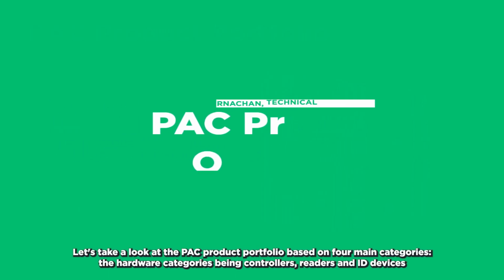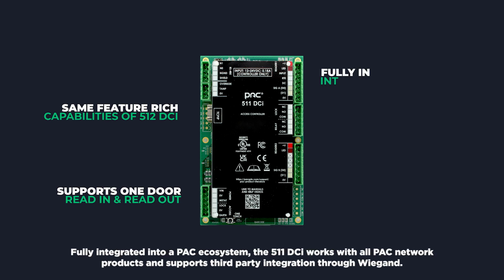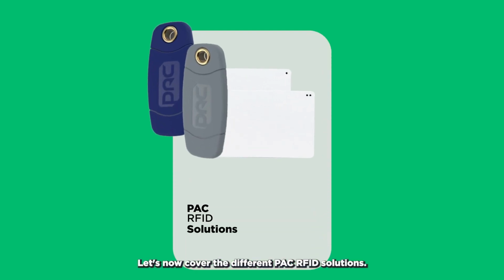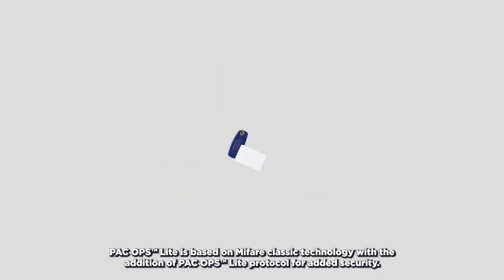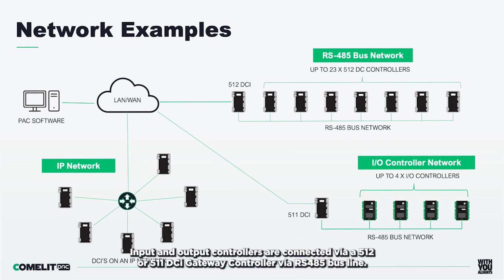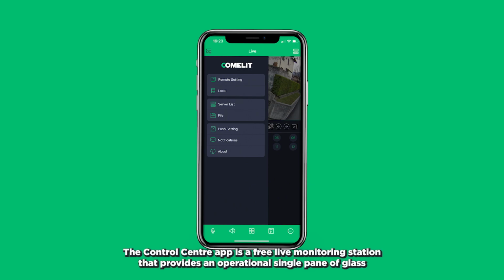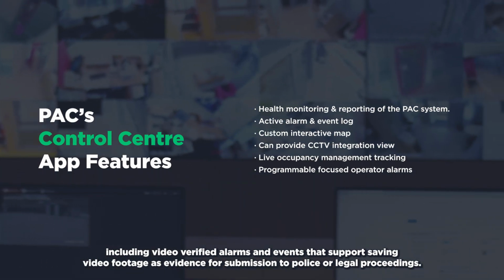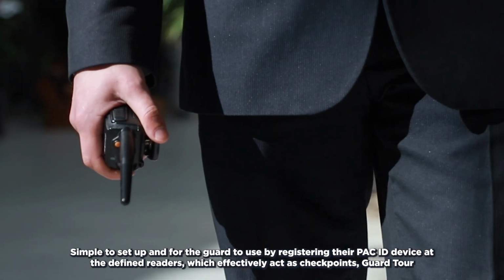PAC Product Overview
Welcome to the PAC Product Overview Video, your ultimate guide to exploring the exceptional range of products that PAC has to offer! Join us as Pete Kernachan, our esteemed Technical Trainer, takes you on a captivating journey through the innovative solutions that define PAC's commitment to excellence.

🛠️ Unveiling Cutting-Edge Technology 🛠️
Discover the forefront of technological advancement as Pete walks you through our diverse product lineup.

🔒 Elevate Your Security 🔒
In a rapidly evolving world, security is paramount. Watch as Pete delves into our array of security solutions designed to safeguard what matters most to you. Explore smart access control, advanced surveillance options, and much more, all tailored to fit your unique needs.

📚 Expert Insights with Pete Kernachan 📚
As your guide, Pete Kernachan brings a wealth of expertise to the table. With years of technical training experience, Pete's insights shed light on some of the features and benefits of each product, empowering you to make informed decisions.